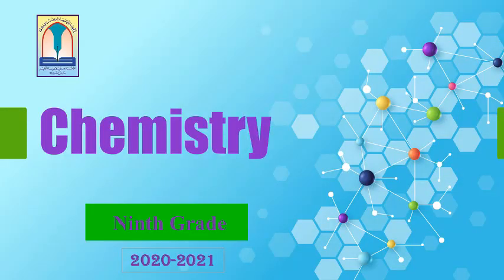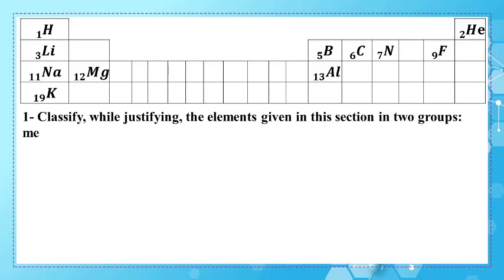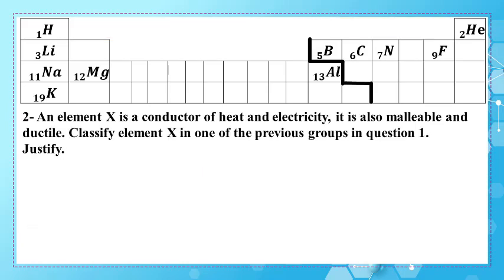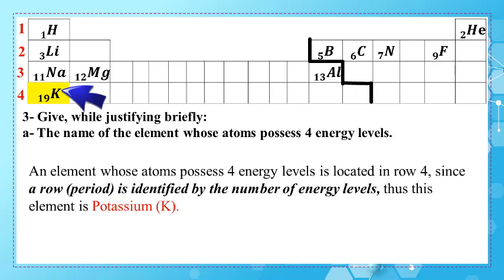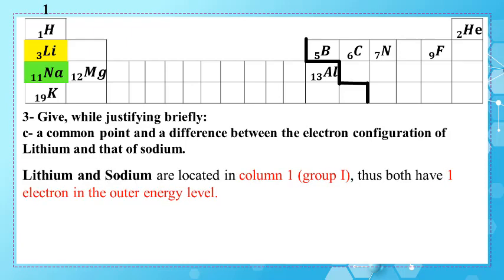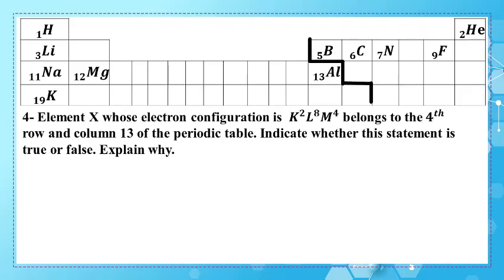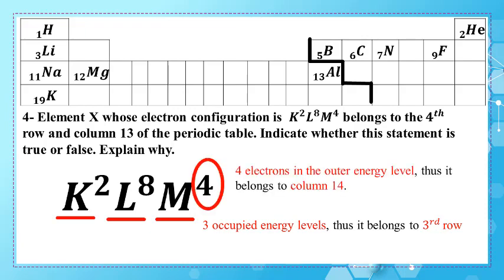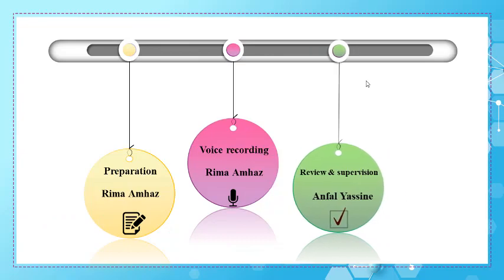Typical Exercise 1